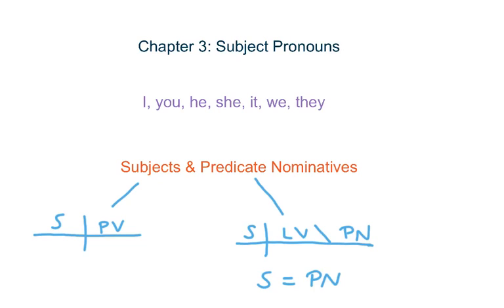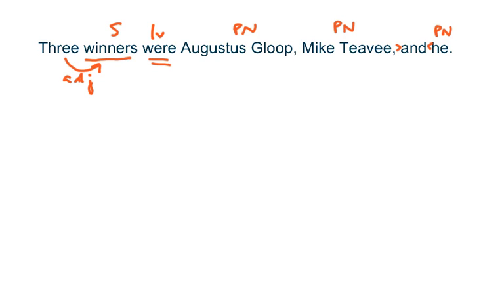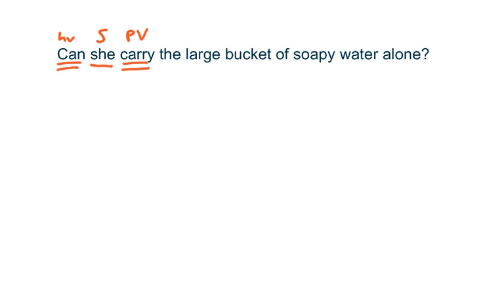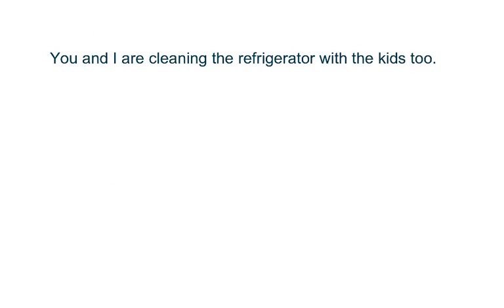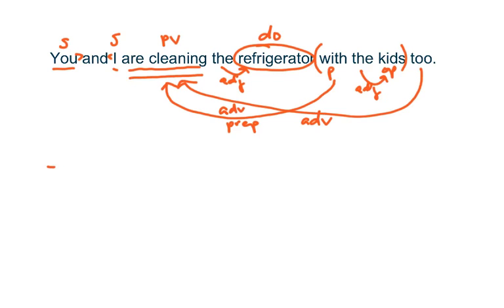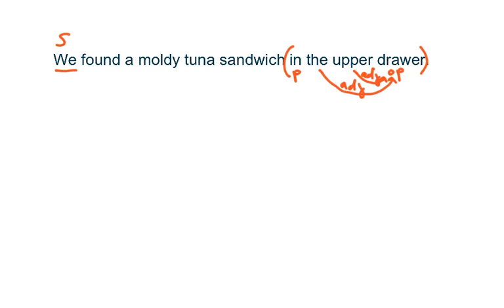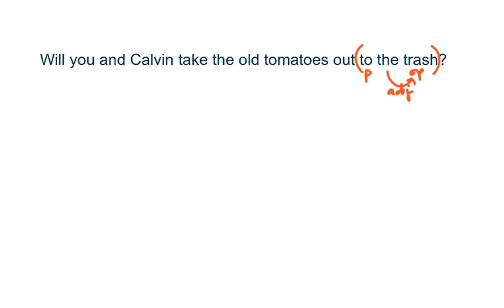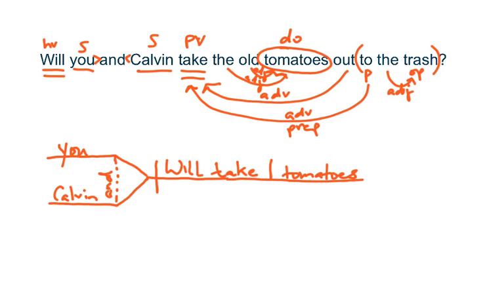WOL 2B Ch 3, Lesson A